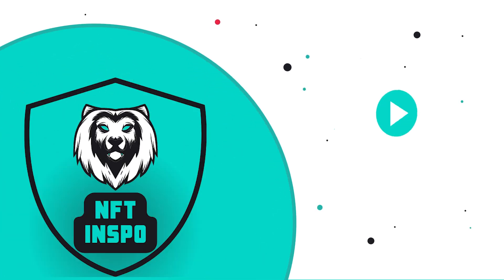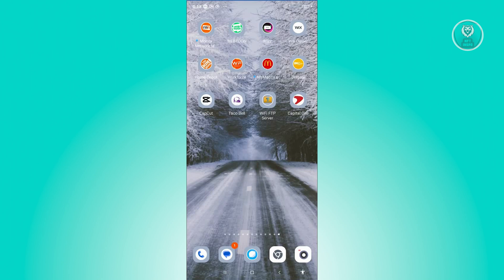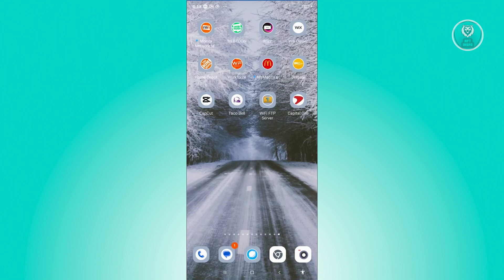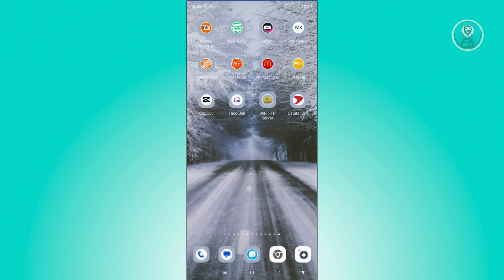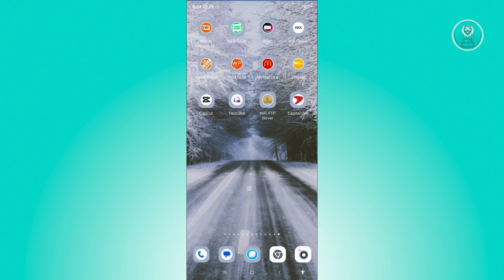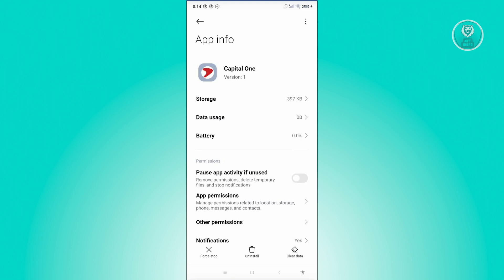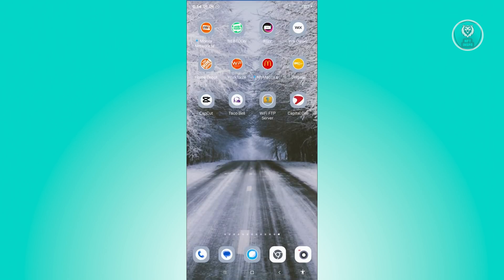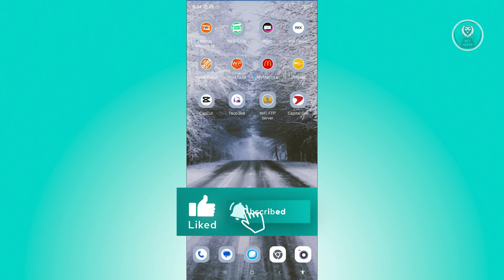How To Fix Capital One App Not Working (2025)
If you want to be able to fix the Capital One app not working then this video will be perfect for you!